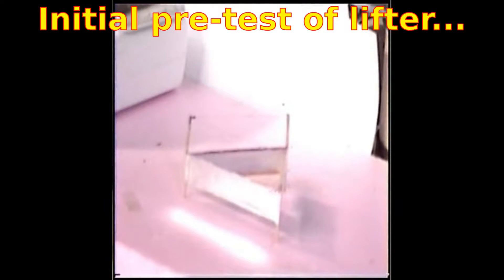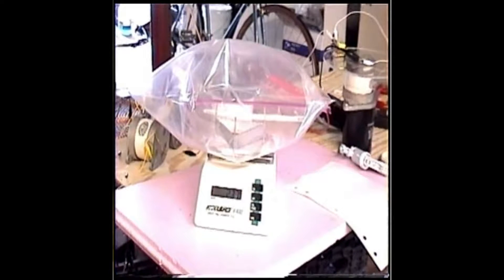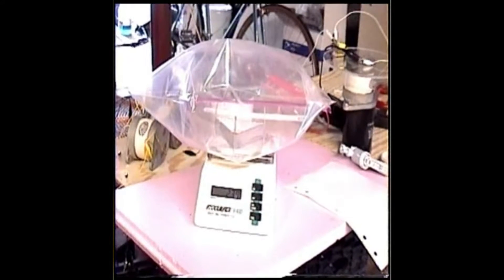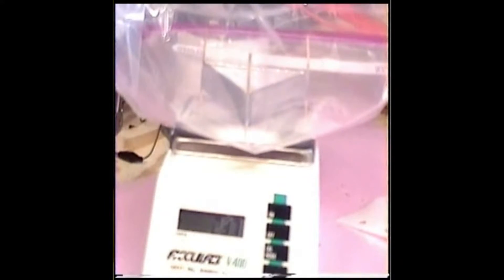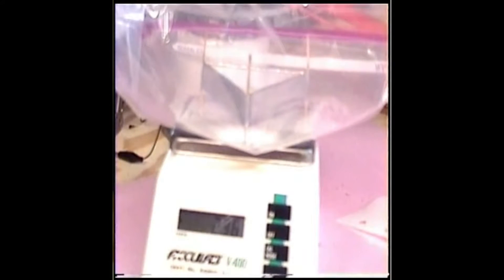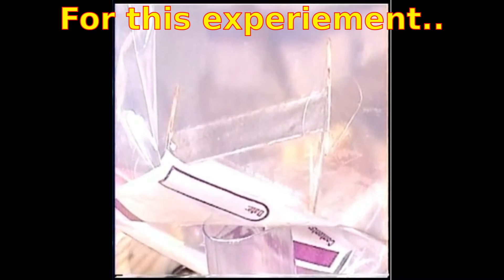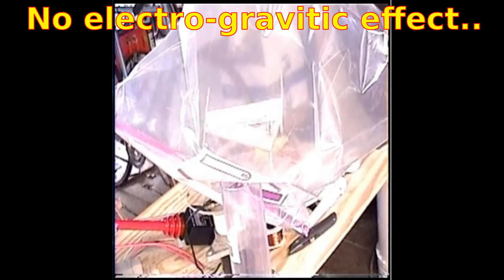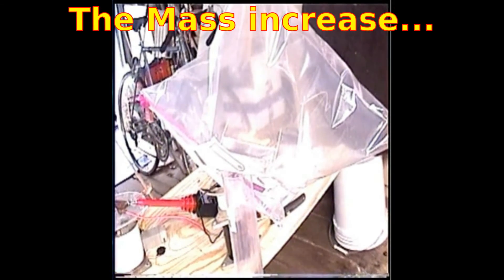Electrodynamic Propulsion in a Plastic Bag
Here are more electrokinetic lifter ion propulsion experiments aimed at determining if there is an electrogravitic effect associated with the high voltage ion propulsion of these little craft.  In these experiments the ion ship is placed inside a plastic bag to eliminate any thrust due to air movements of ion winds, thus hopefully isolating any electro gravity / T. T. Brown effects in these flying capacitors.

Similar type lab scale: